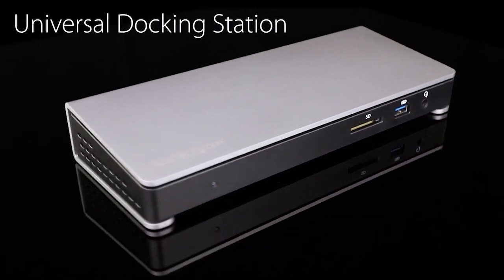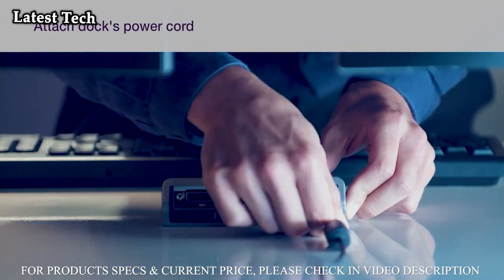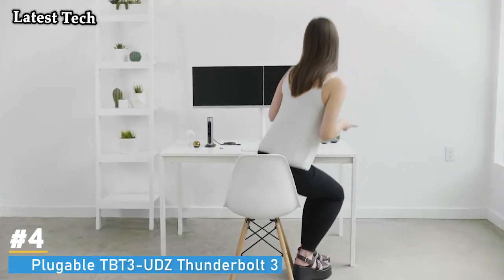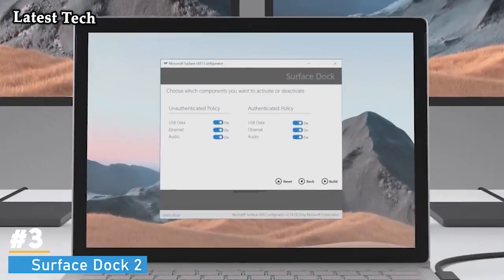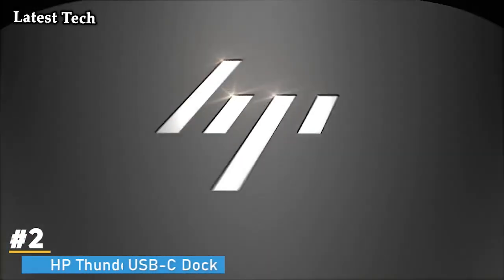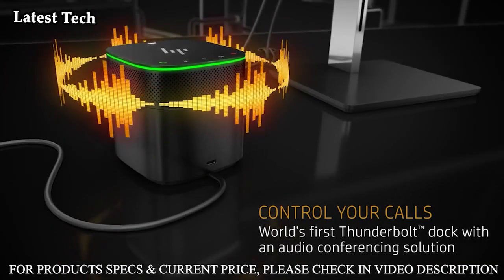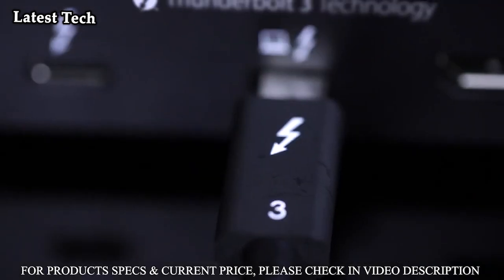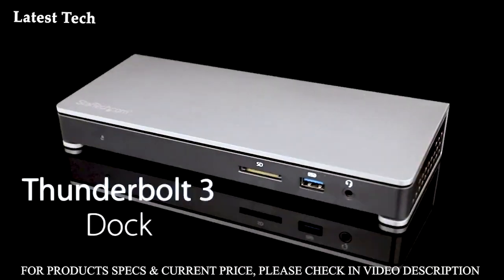5 Best Laptop Docking Stations in (2023)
●05 ► Targus USB 3.0 Dual Video Docking Station

●04 ►Plugable TBT3-UDZ Thunderbolt 3 and USB-C Docking Station

●03 ►Surface Dock 2

●02 ►HP Thunderbolt USB-C Dock

●01 ► StarTech.com Thunderbolt 3 Dock

►Enjoying my content well then don't forget to